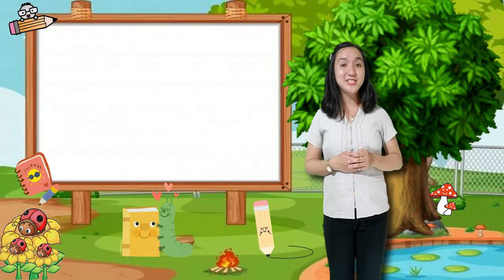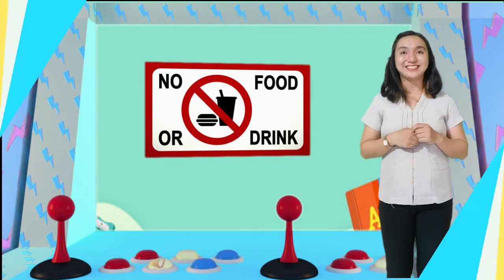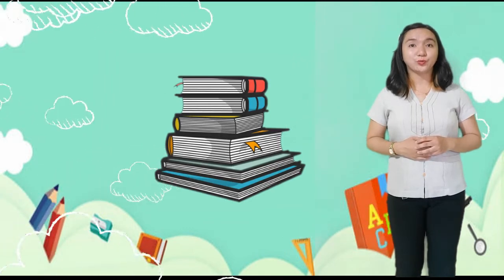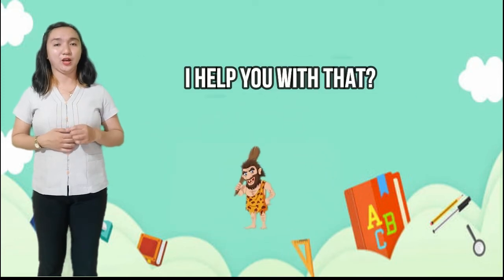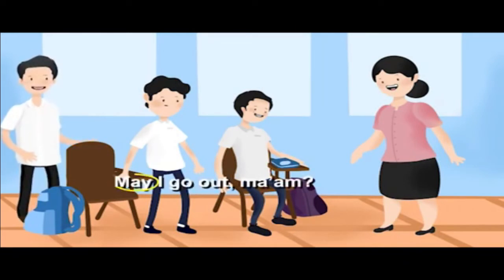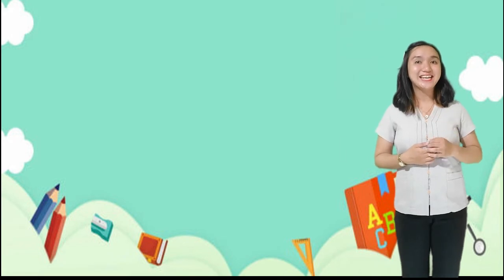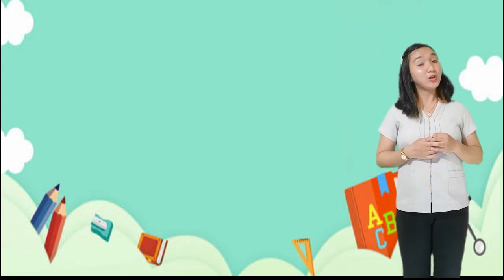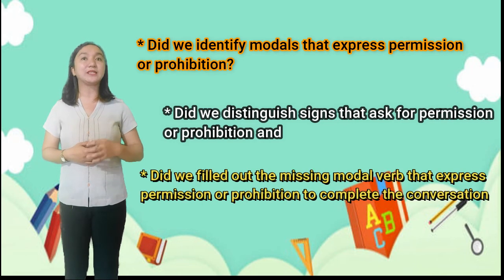Modals expressing Permission